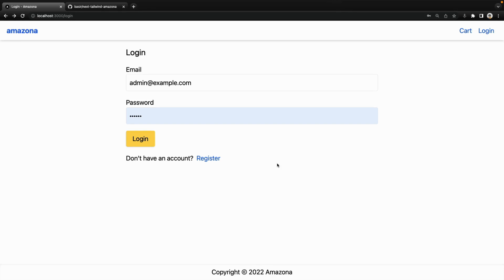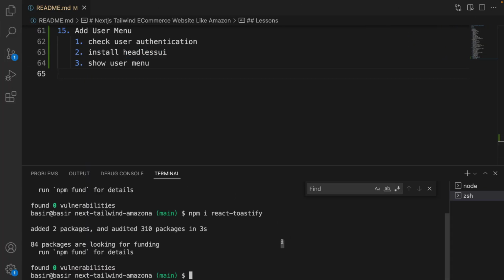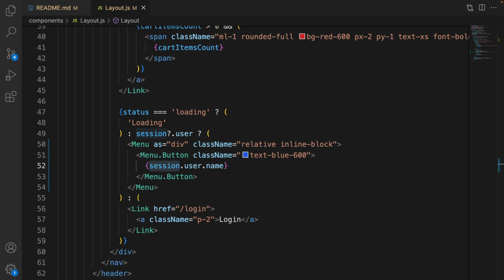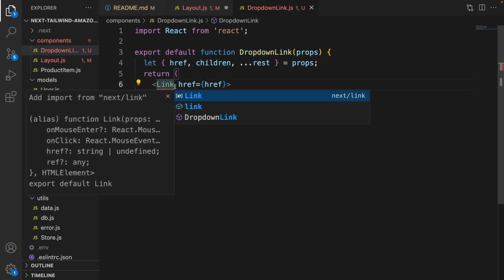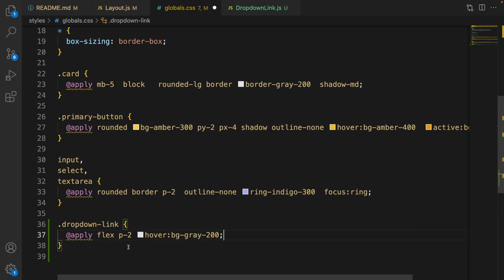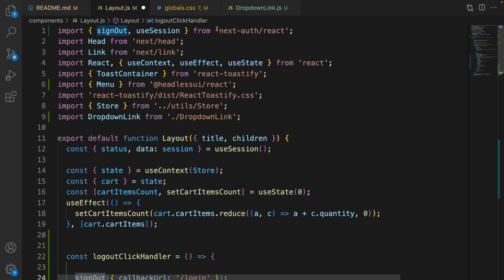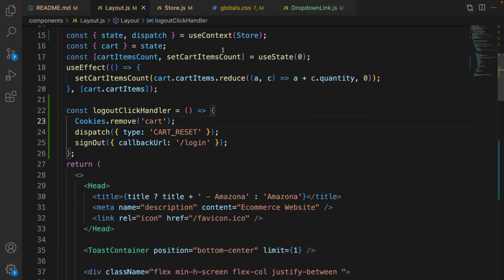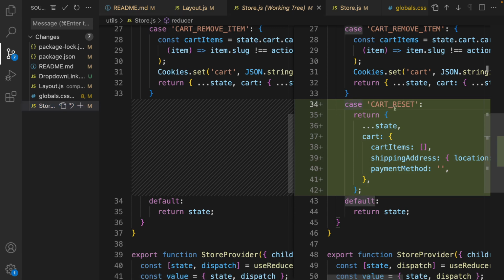Next JS Tailwind ECommerce Tutorial 2022 [Part 11 Add User Menu]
Next.js Tailwind ECommerce  Course 2022 - Build Full Nextjs Tailwind ECommerce Website For All Levels Developers